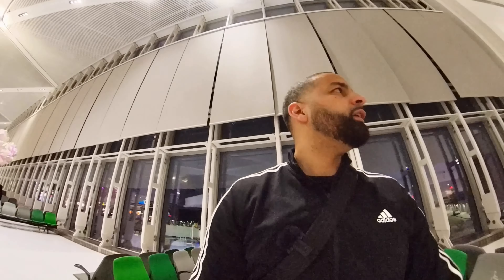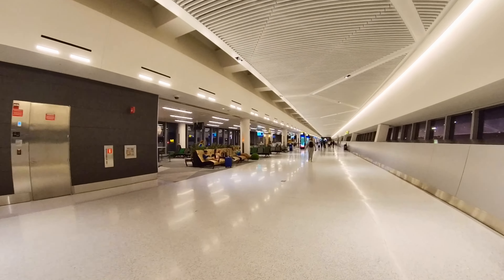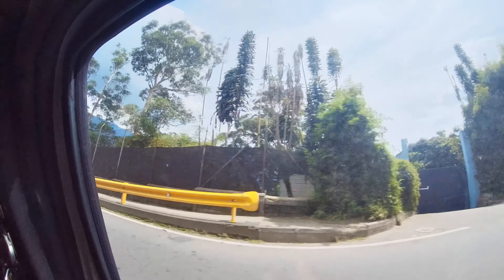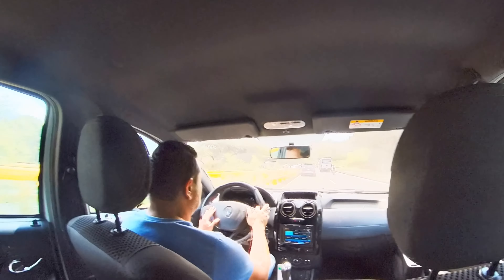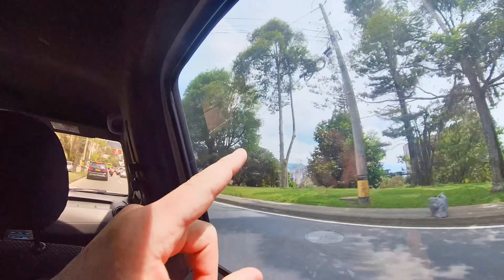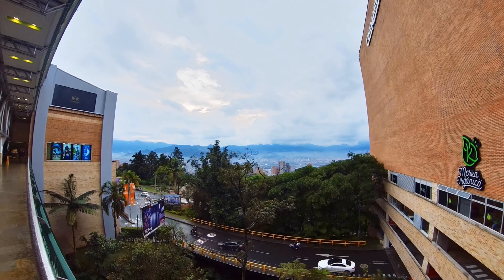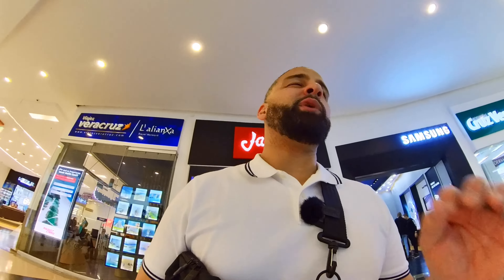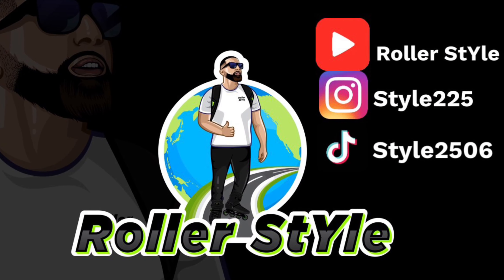Bandeja Paisa Colombiana/ Colombian Bandeja Paisa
Medellin Colombia El Tesoro Parque Comercial, Luxury Mall with Amusement Park. El Tesoro Mall located on the hills of El Poblado in Medellin Colombia. This Mall has stunning view of the city. I also enjoyed the traditional Bandeja Paisa.